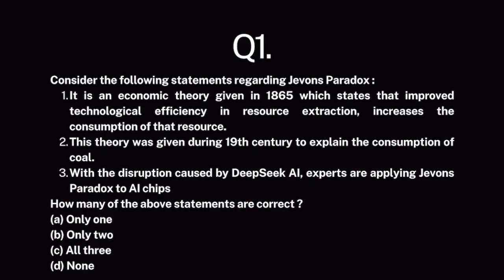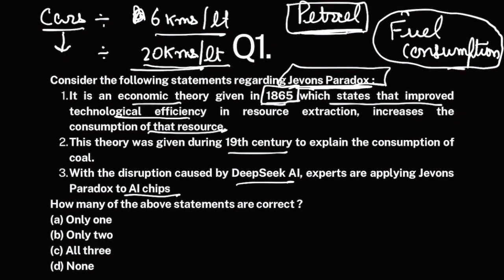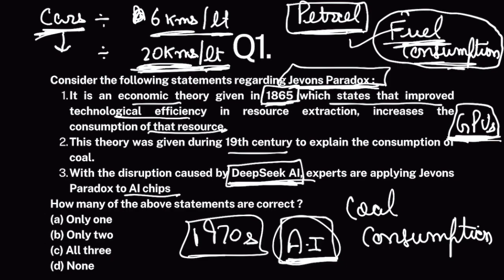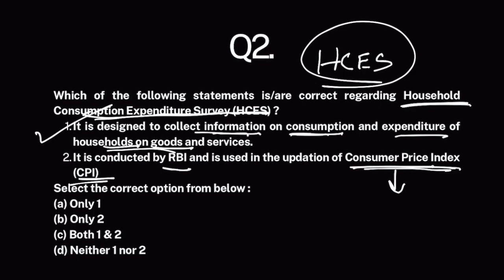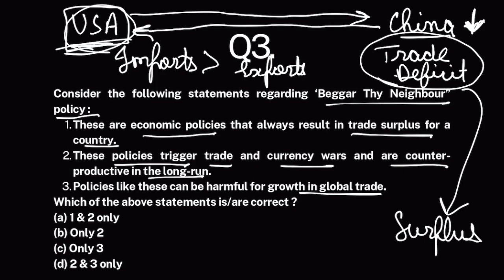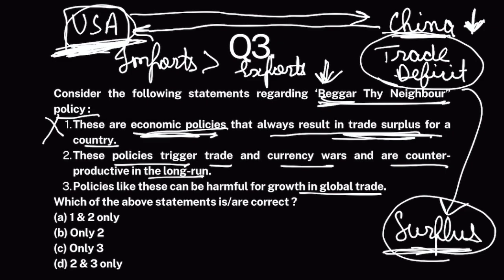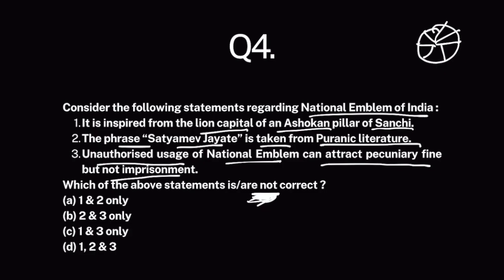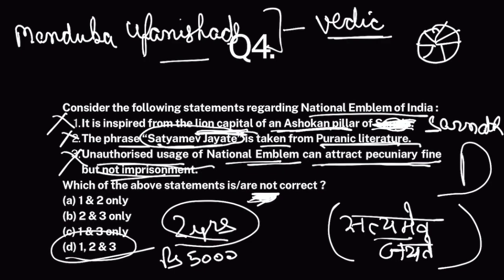Daily MCQ Practice Quiz from Current Affairs | Date - 5th February 2025